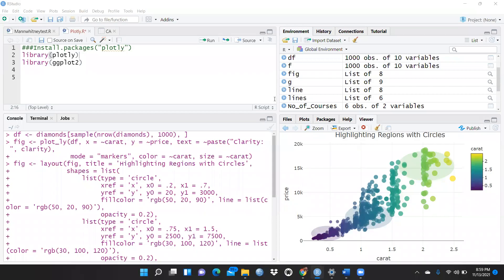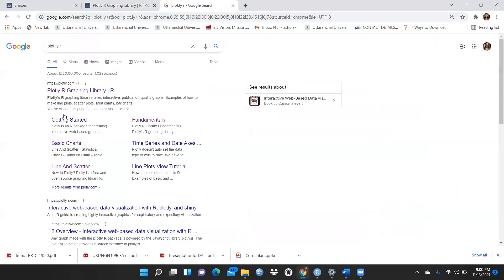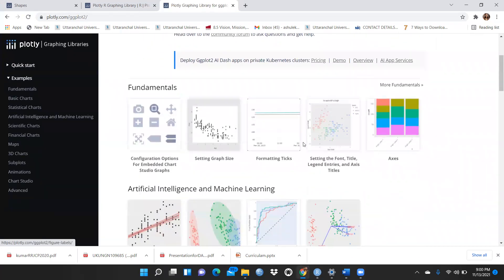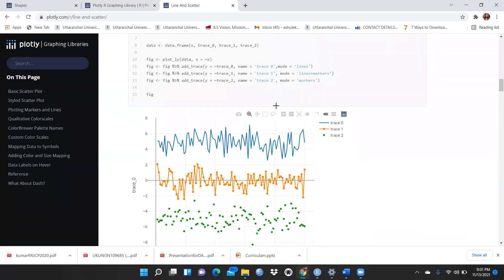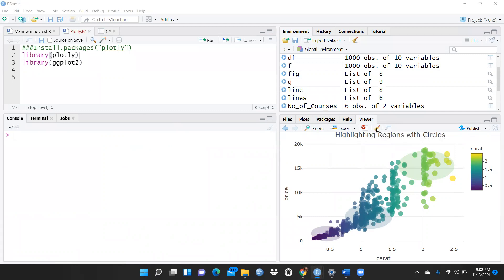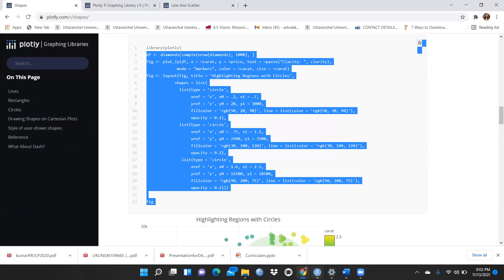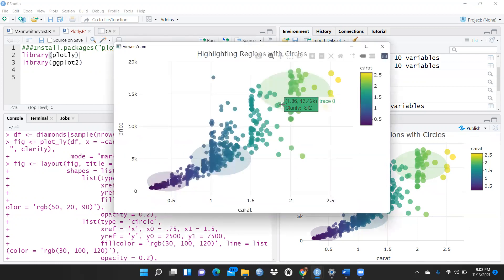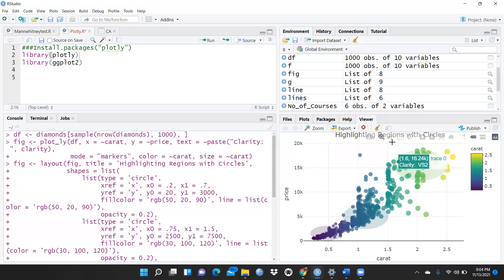How to create graphs using R Studio(using r)(how to create plots in r)